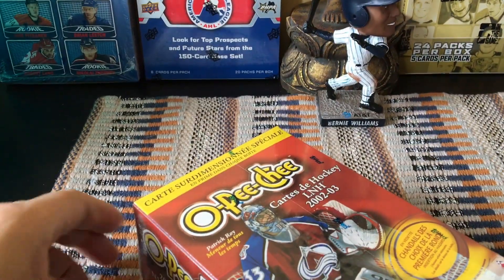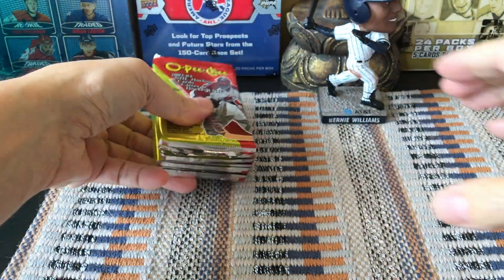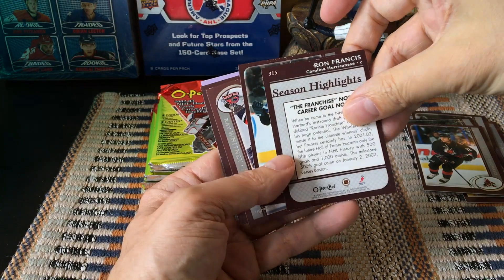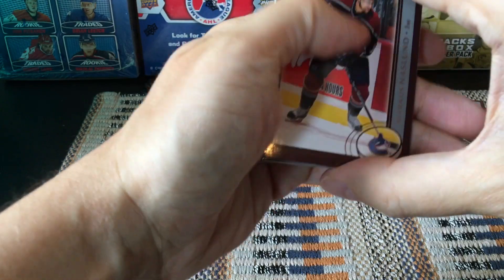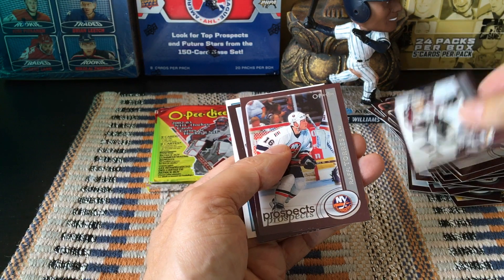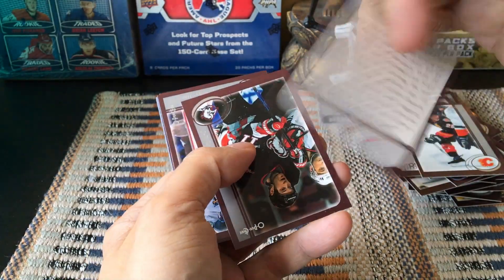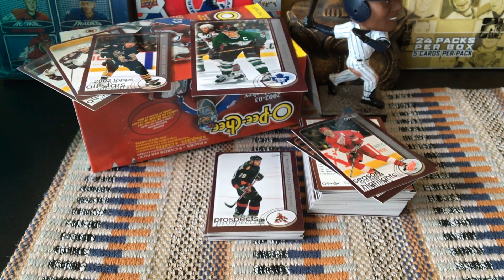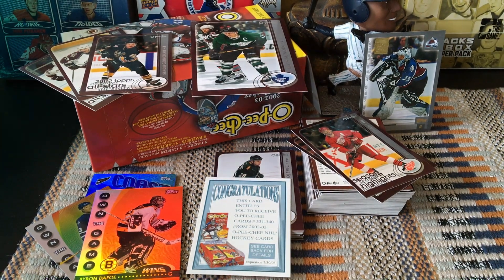2002-03 (02/03) OPC / TOPPS Blaster Hockey Box Break | CONGRATS (2020)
COMING NEXT: 2018-19 OPC PLATINUM! Please see the RECAP at 10:31.

Please remember to leave a LIKE or COMMENT even if it's about 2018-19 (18/19) Tim Hortons, SP Authentic or Upper Deck Series cards! I give away cards to those who help promote my channel.

CONFIGURATION:
-9 cards per pack, 9 packs per box

2002-03 Topps/OPC – Rookies Set
10 Cards – Available as Set Redemption
Parallels: Factory Set Gold; OPC Blue #/500; OPC Red #/100

331 Henrik Zetterberg
332 P-M Bouchard
333 Alexander Frolov
334 Alexander Svitov
335 Jason Spezza
336 Jay Bouwmeester
337 Ales Hemsky
338 Rick Nash
339 Chuck Kobasew
340 Stanislav Chistov

Oversized Card Checklist:
Joe Thornton
Jarome Iginla
Roman Turek
Ron Francis
Patrick Roy
Joe Sakic
Steve Yzerman
Brendan Shanahan
Mike Comrie
Ryan Smyth
Paul Kariya
Jose Theodore
Saku Koivu
Martin Brodeur
Michael Peca
Daniel Alfredsson
Martin Havlat
Sean Burke
Mario Lemieux
Owen Nolan
Chris Pronger
Mats Sundin
Curtis Joseph
Markus Naslund
Todd Bertuzzi

*PLEASE NOTE: Rookie Redemption Cards EXPIRED on 7/30/2003.